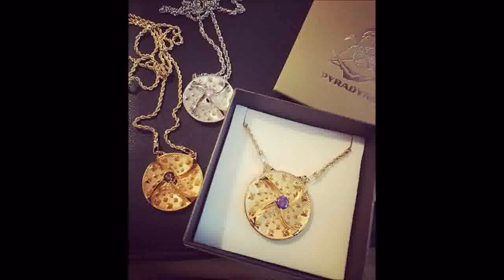Dr Fred Bell - Receptor, Metals, Cold Fusion Effect on Hydrogen Atom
Dr. Bell talks about the nuclear receptor and the different metals used.